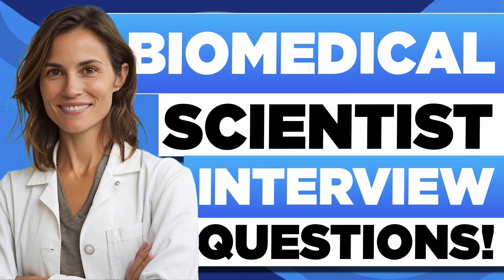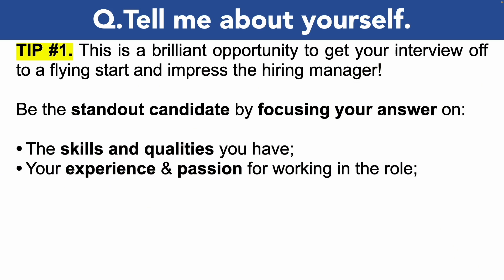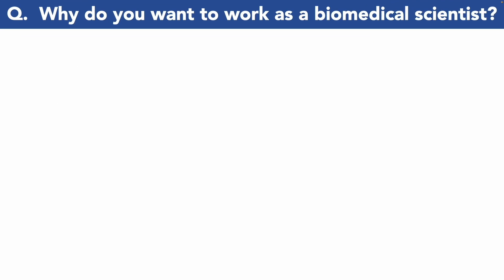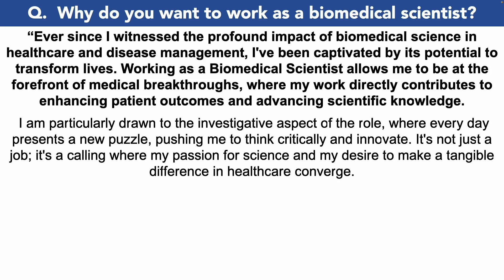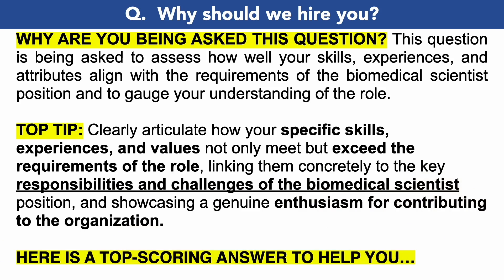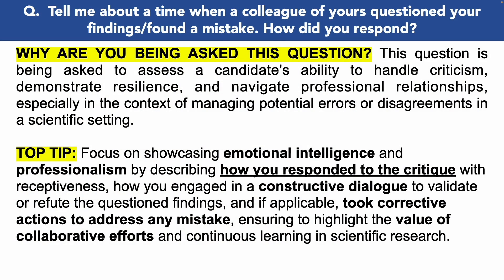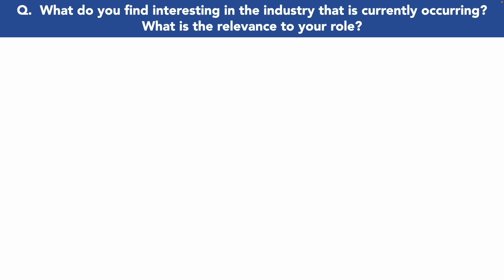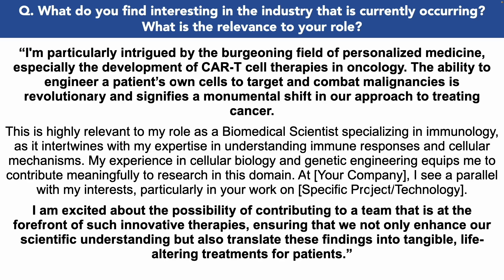BIOMEDICAL SCIENTIST INTERVIEW QUESTIONS AND ANSWERS (Pass Biomedical Scientist Interview Questions)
BIOMEDICAL SCIENTIST INTERVIEW QUESTIONS AND ANSWERS (How to Pass Biomedical Scientist Interview Questions) By Joshua Brown of

In this video, Joshua will teach you how to prepare for Biomedical Scientist interview questions. Here’s what Joshua covers to help you PASS your Biomedical Scientist interview questions:

1. A list of Biomedical Scientist interview questions to prepare for;
2. Important tips to help you prepare for your Biomedical Scientist interview;
3. Practical example answers to common Biomedical Scientist interview questions;
4. Further downloadable resources to help you be the standout candidate!

HOW TO PASS A BIOMEDICAL SCIENTIST INTERVIEW
Q1. Tell me about yourself. 01:13
Q2. Why do you want to work as a biomedical scientist? 03:55
Q3. Why should we hire you? 06:02
Q4. Tell me about a time when a colleague of yours questioned your findings/found a mistake. How did you respond? 07:57
Q5. What do you find interesting in the industry that is currently occurring? What is the relevance to your role? 10:02

DOWNLOAD THE ANSWERS TO ALL BIOMEDICAL SCIENTIST INTERVIEW QUESTIONS PDF GUIDE